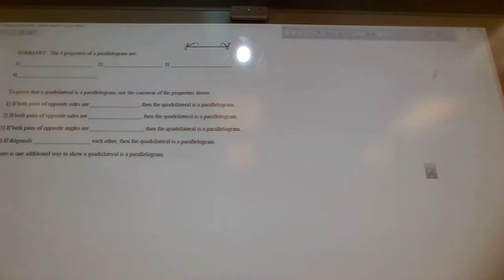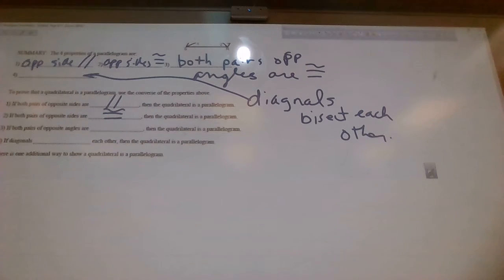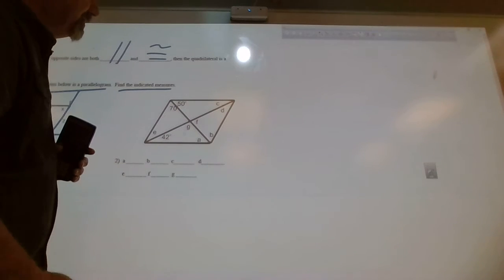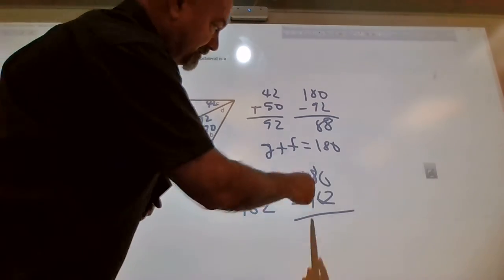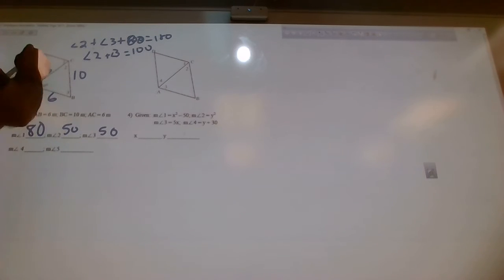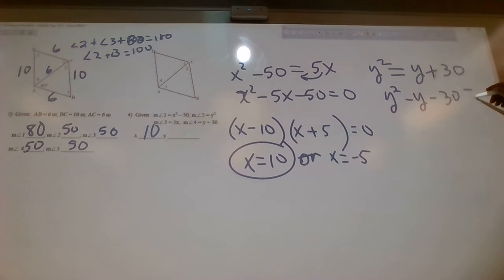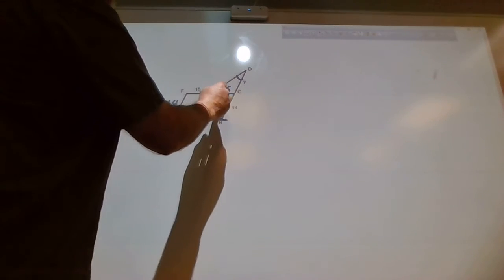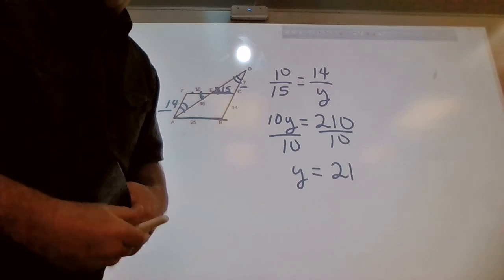Notes for Lesson 5.8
Randall Watson
Fredericksburg HS
Pre AP Geometry
Lesson 5.8
Parallelograms